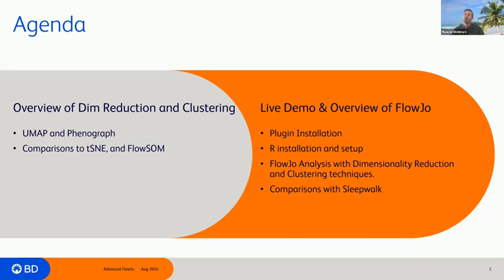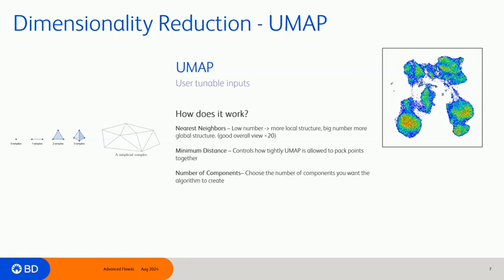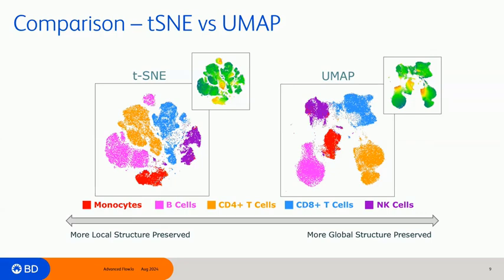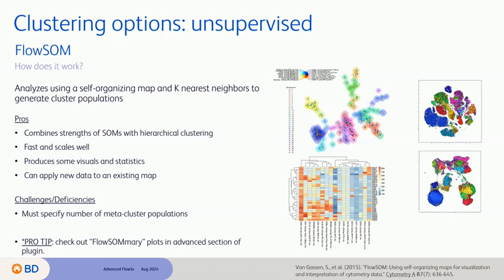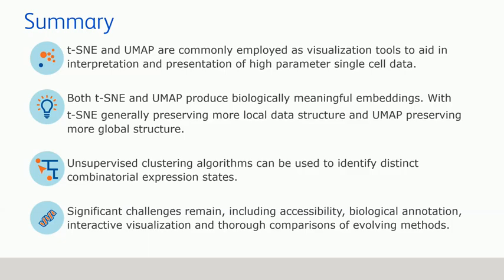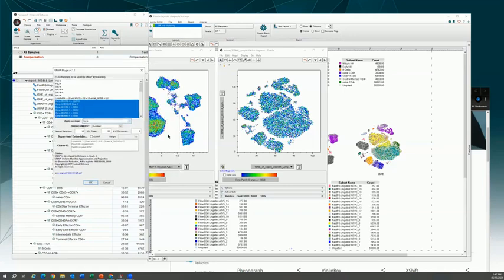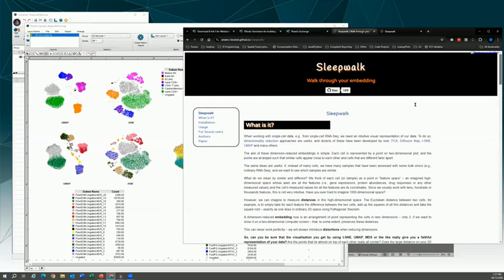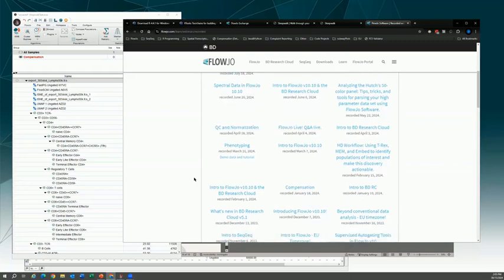High Dimensional analysis with Phenograph and UMAP - Aug 15, 2024 with Joshua Luthy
In this webinar, we’ll review the key aspects of a high parameter workflow that facilitate biological discovery, with a special focus on using Phenograph for population discovery and UMAP for data visualization.